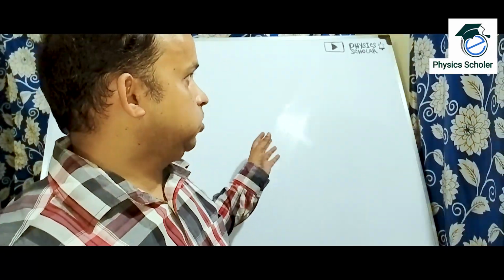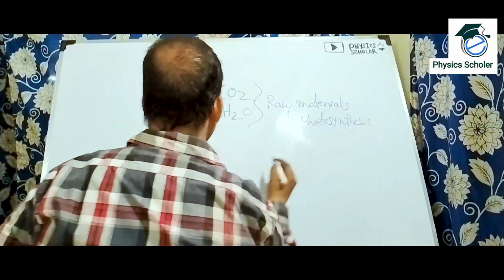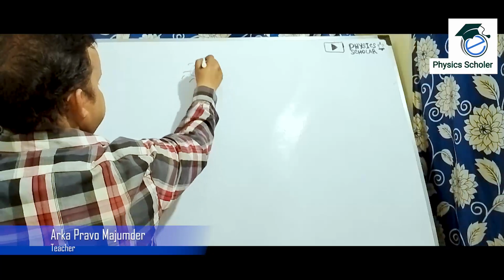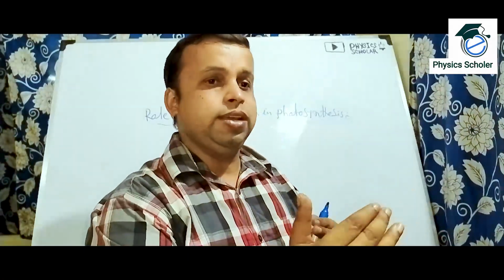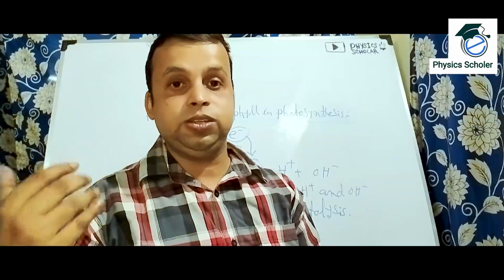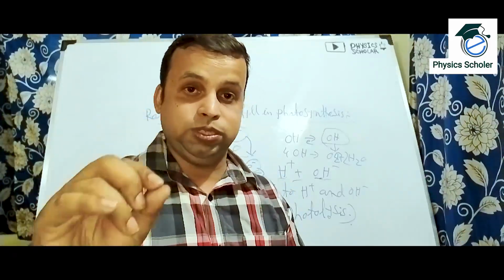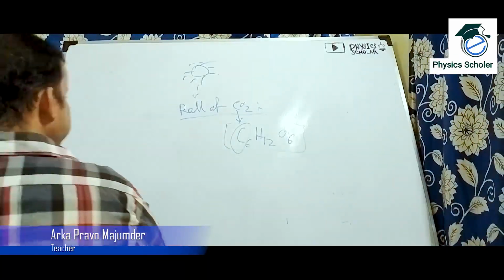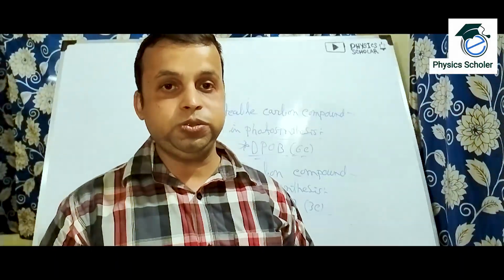Nutrition Part 2 | Photosynthesis | Biology | Arka Sir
Subject : Biology
Topic : Nutrition (Photosynthesis)
Teacher : Arko Pravo Majumder